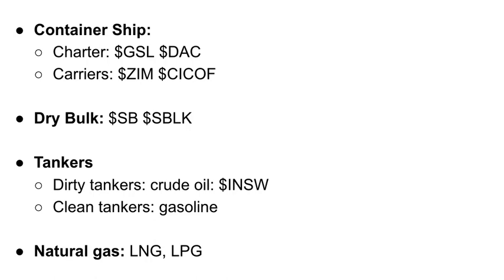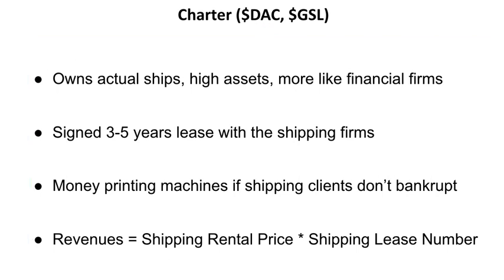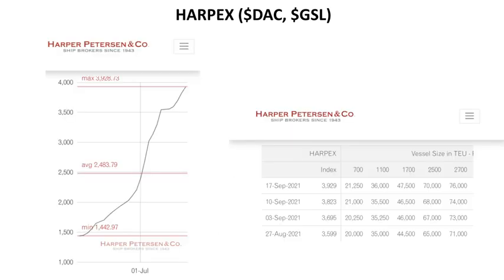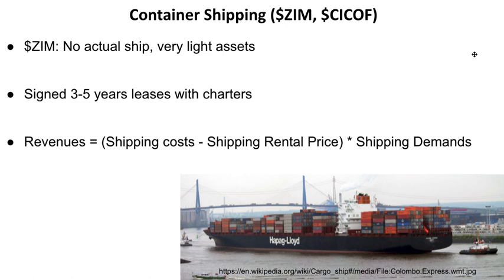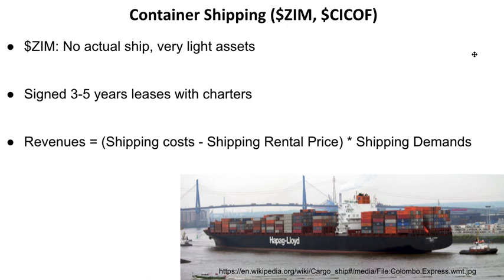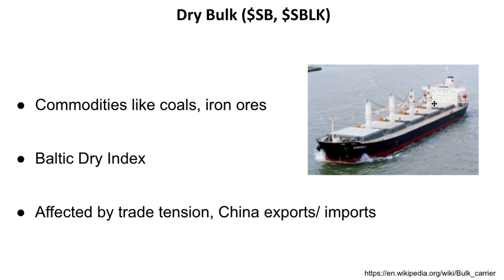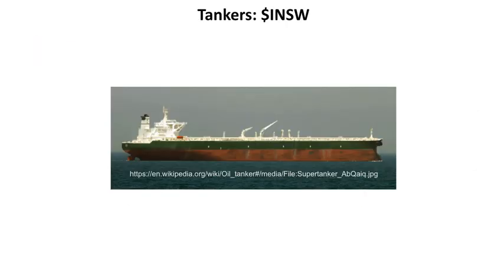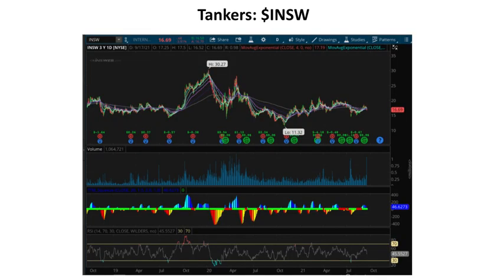US shipping stocks intro: Container, Dry Bulk, Tankers? $DAC $GSL $INSW $ZIM $SBLK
US Shipping Stocks Intro $DAC $GSL $INSW $SBLK $ZIM

Differences between Container, Dry Bulk, Tankers

1. Container Shipping Industry Freezes Spot Rates. What does it mean? $ZIM  $AMKBY $CICOF $DAC $GSL

2. Our $ZIM video

13 yrs in stock​ trading​ option​ trading. 10 yrs in data science.

Share ideas to build $$.

Please give us a follow or reach out